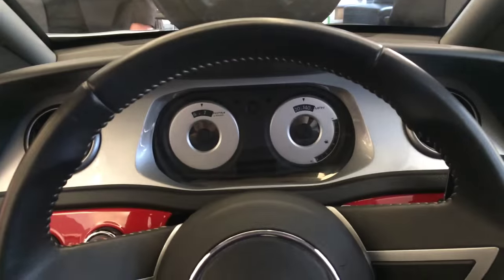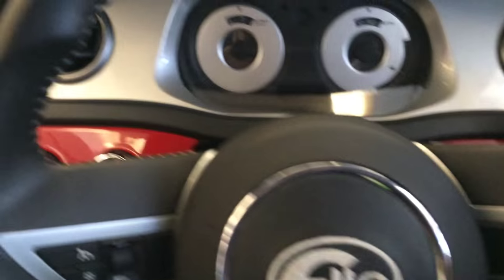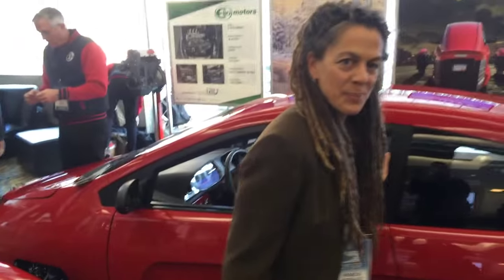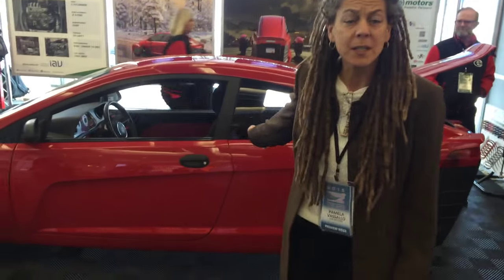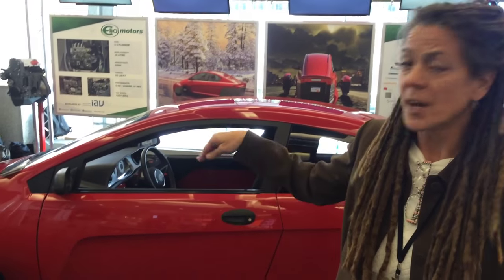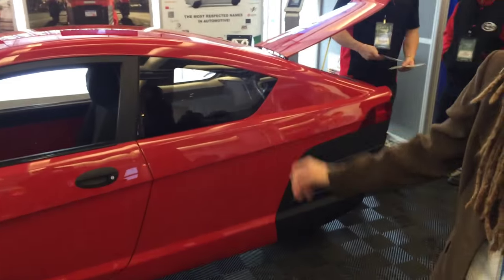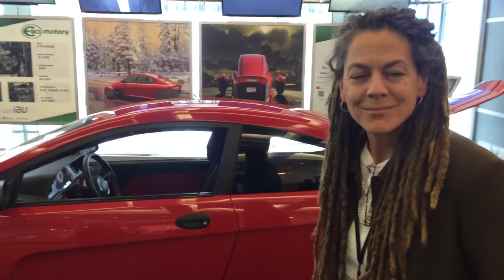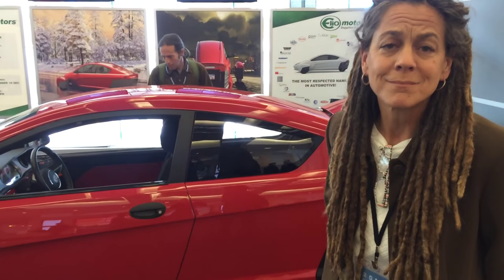Elio Shows Off Its Three-wheeler At 2016 Detroit Auto Show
Pam from Elio explains its new three-wheeler at the 2016 Detroit Auto Show